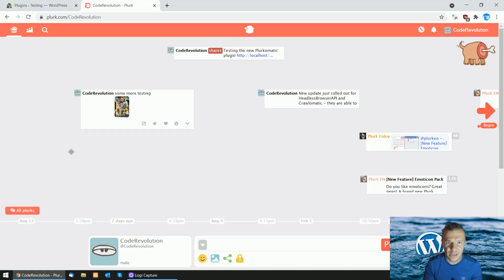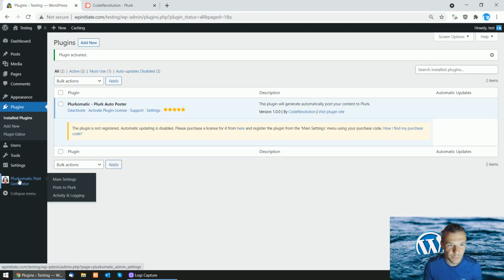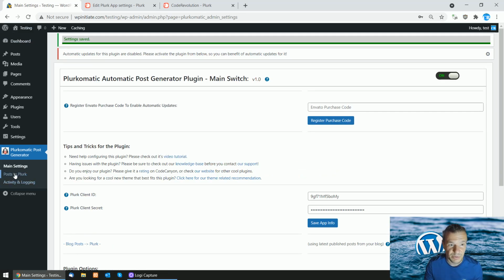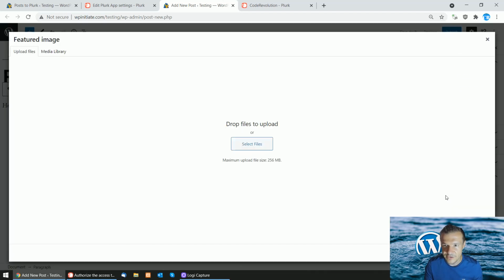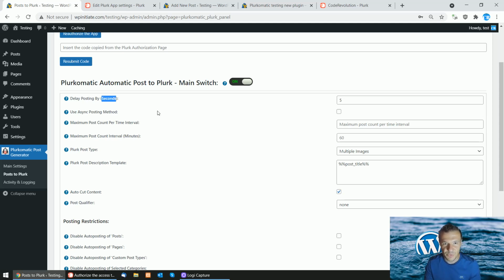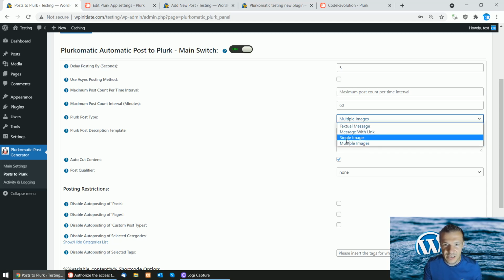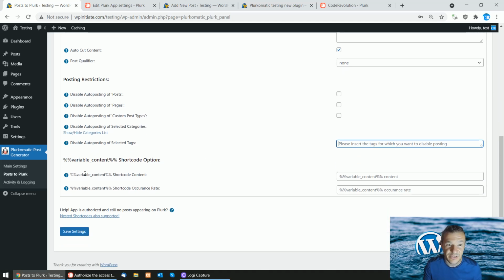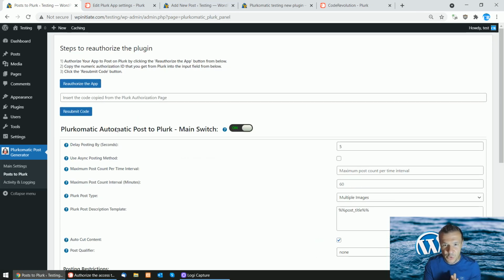Plurkomatic - Plurk Auto Poster Plugin for WordPress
This is a tutorial video for the Plurkomatic plugin. It is able to automatically send posts from WordPress to Plurk.

🤔 ABOUT THIS VIDEO 👇
If you haven't heard of it already, Plurk is a free social networking and micro-blogging service that allows users to send updates (otherwise known as plurks) through short messages or links, which can be up to 360 text characters in length.
The Plurkomatic plugin is a Plurk Bot for WordPress and it is able to automatically send plurks from WordPress and reach out to your followers on Plurk.
It will automatically submit all newly published posts from your WordPress site. It is also able to post manually existing posts to Plurk.
The plugin has flexible settings, and is using the official Plurk API in it's functionality.

▶ GEAR I USE IN MY VIDEOS 👇
Microphone: Trust GXT 252+ Emita Plus Streaming Microphone:

Szabi - CodeRevolution.